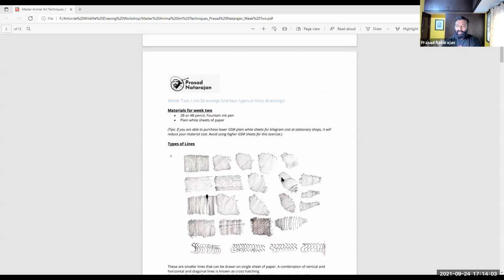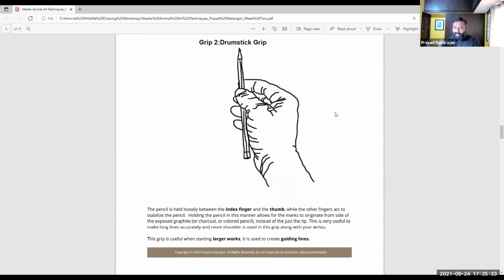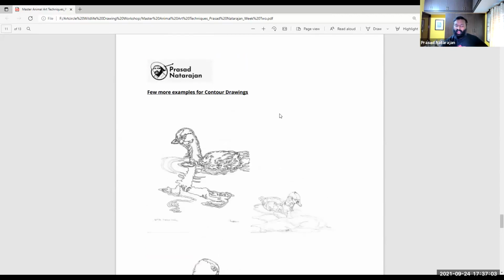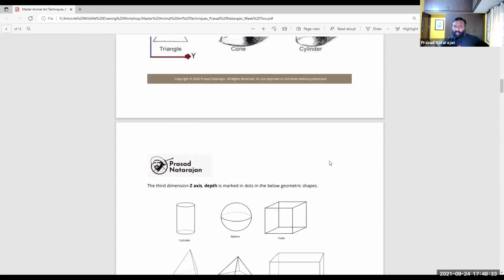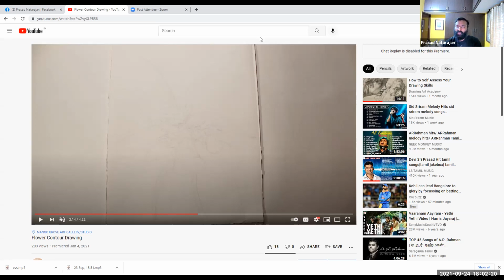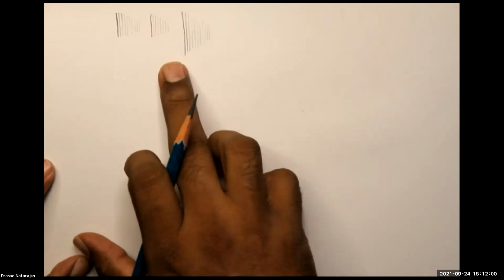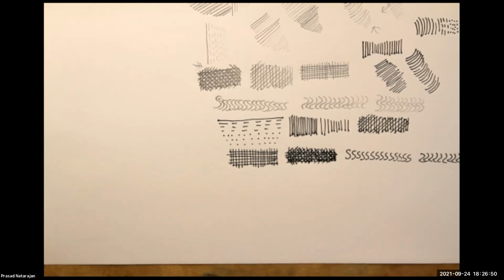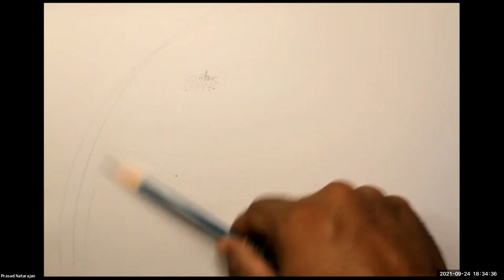Wildlife drawing course with Prasad Natarajan - Session 2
A free course on wildlife drawing hosted by Art Circle